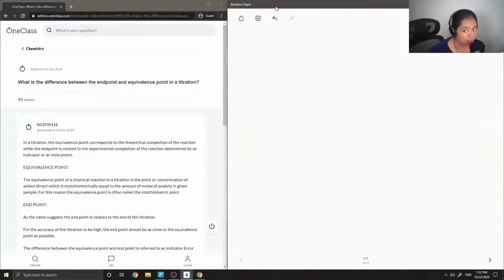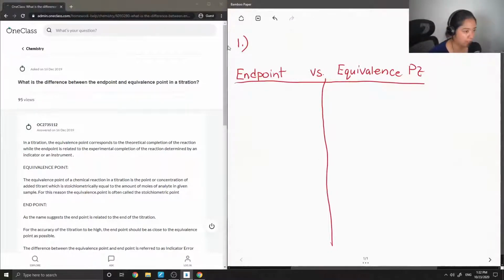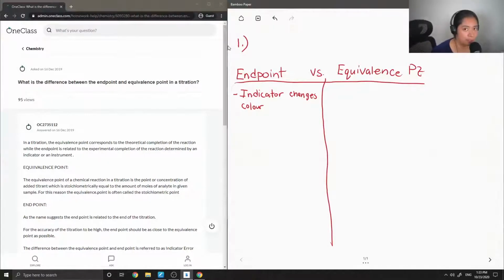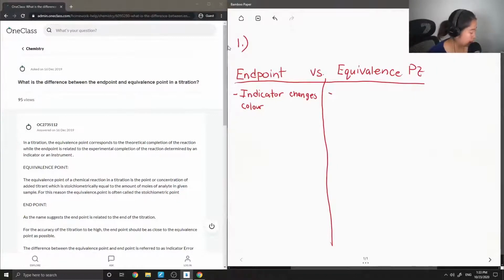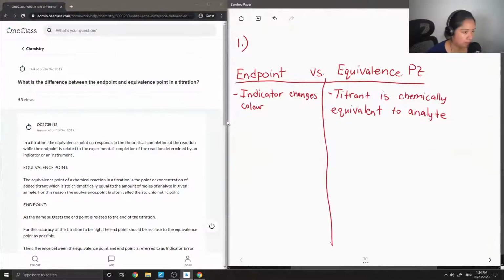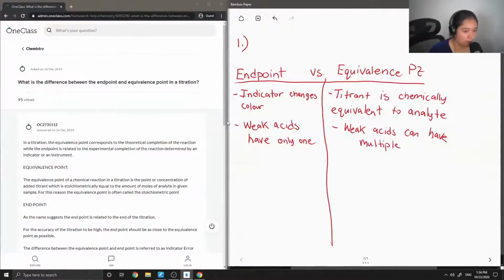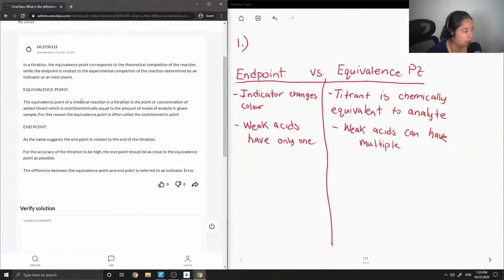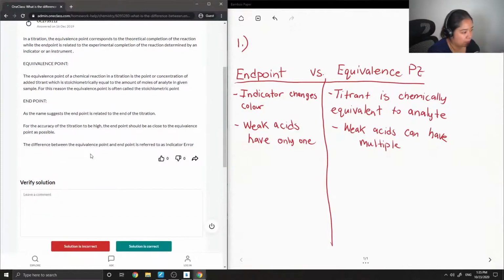What is the difference between the endpoint and equivalence point in a titration?